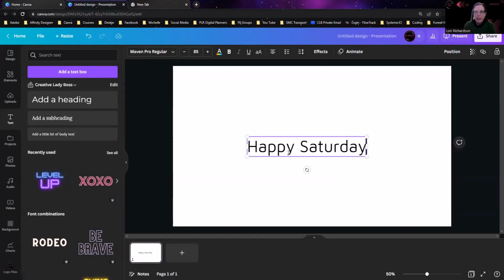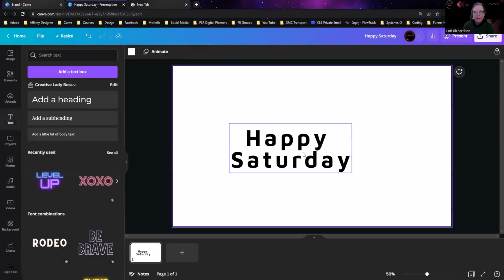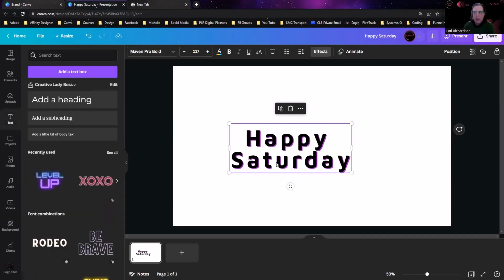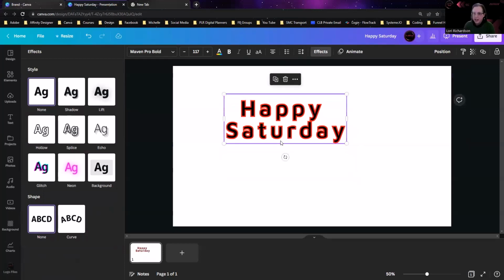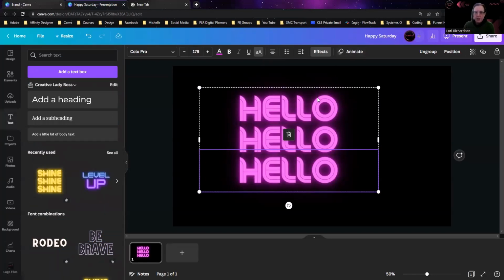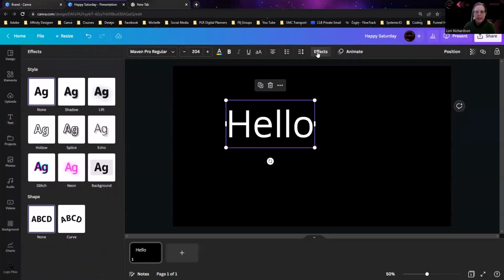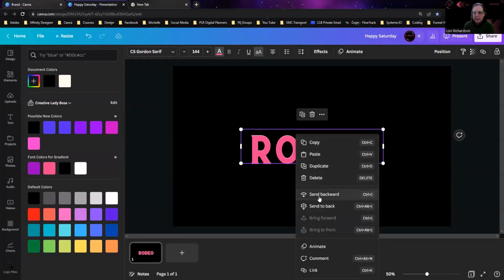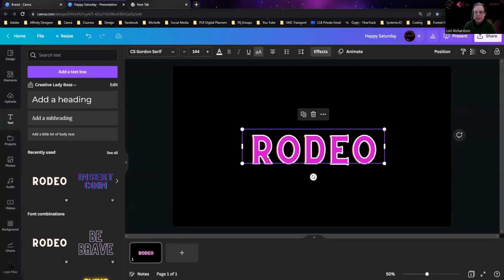The Ins and Outs of Working with Text in Canva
Canva is a powerful design tool, and this video will show you how to use it to add text to your designs like a pro. Whether you're creating a social media post, a marketing campaign, or anything in between, this video will give you the skills you need to create eye-catching designs with text.

This site may include affiliate links, wherein I receive a small commission if you make a purchase using my link. you will not pay more if you use my affiliate links. All opinions are my own and I only endorse or link to products and services that I genuinely recommend.